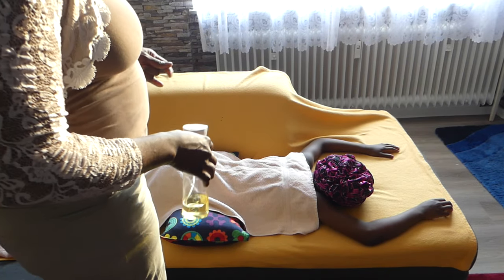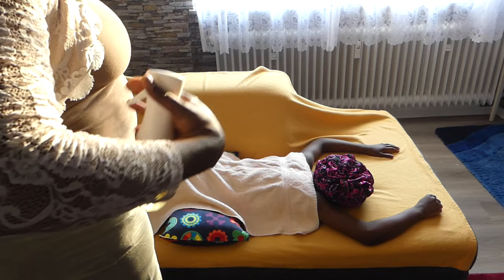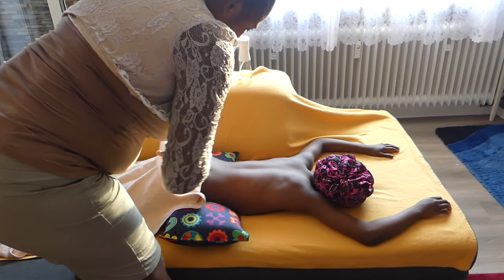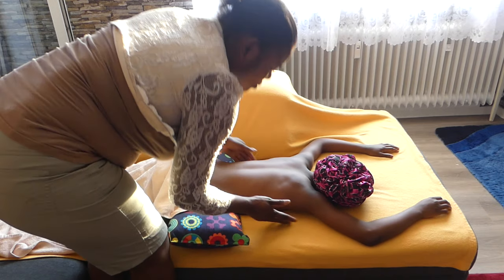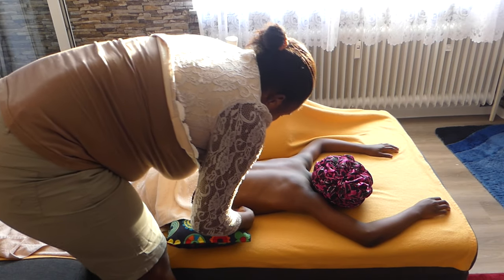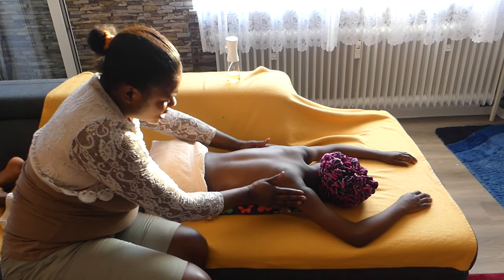CHILDREN RIB CAGE PAIN UNDER LIFT & RIGHT